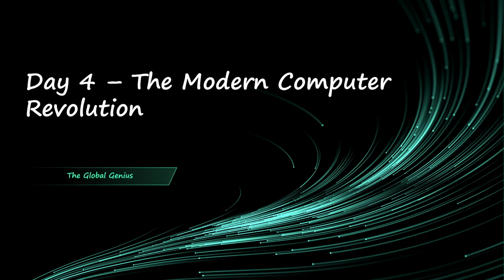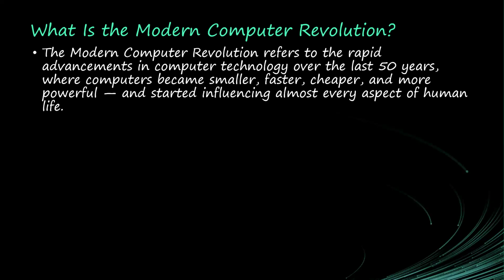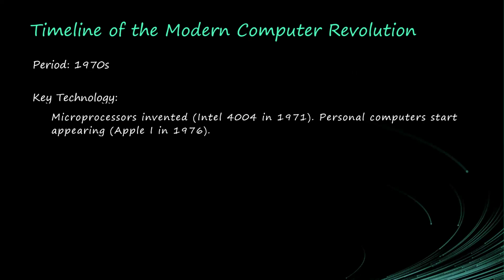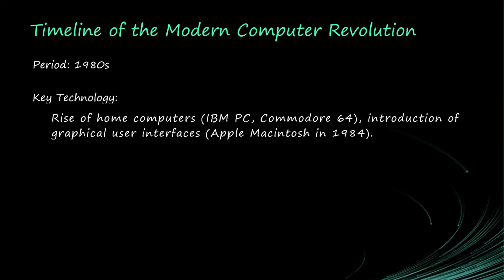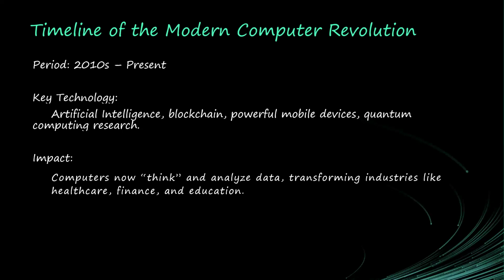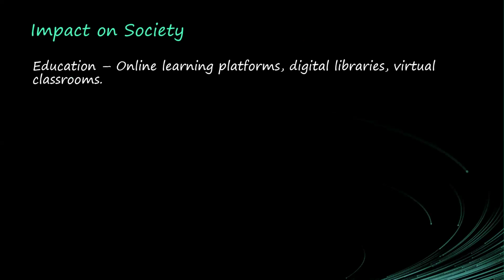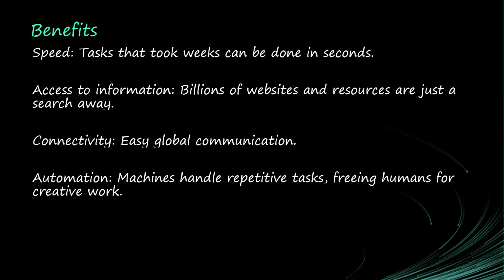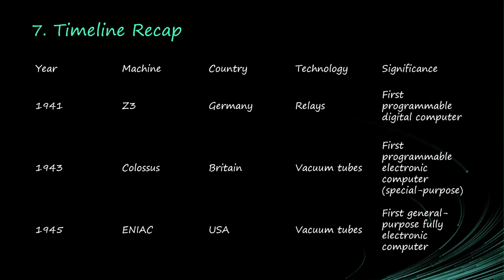Day 4 – The Modern Computer Revolution